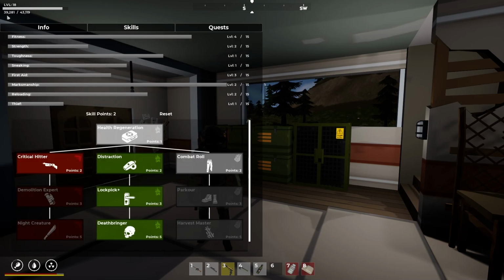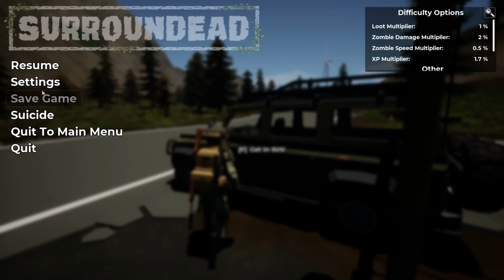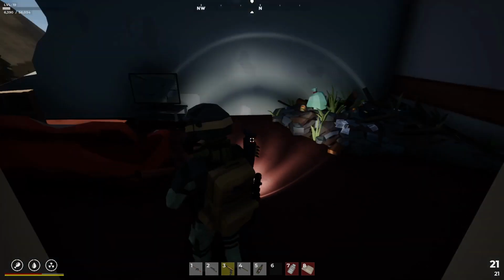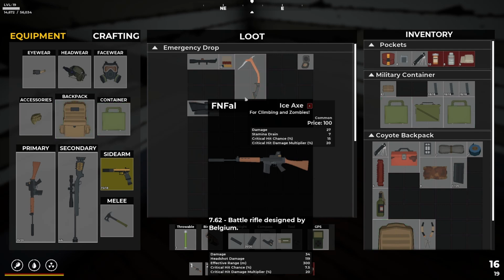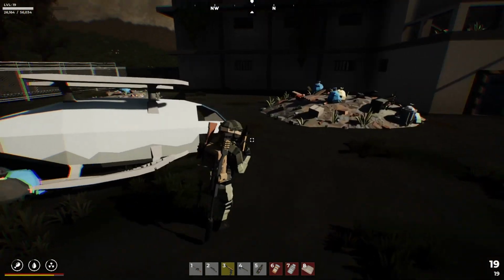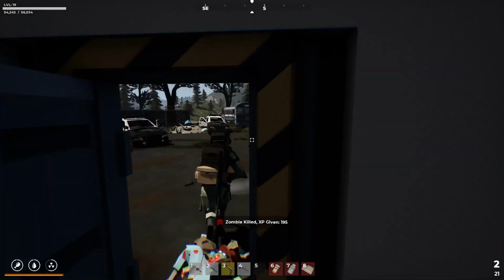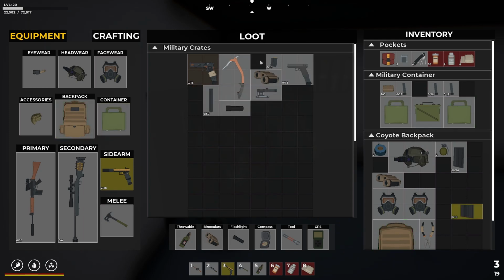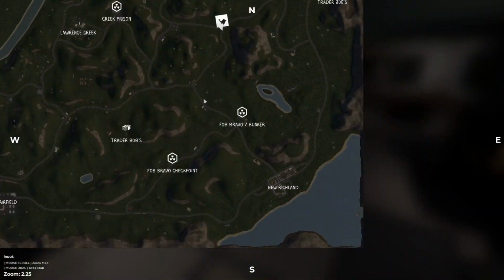SurrounDead | Season 1 - #4 | Secret Weapon Store & Creek Prison Raid!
Time: March 12th, 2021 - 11:15AM
Days Survived: 10
It's been about a week since our last post and we have made some changes to the base and world settings. We received intel about a Gun Store which we visit before taking on the Creek Prison raid!

Season 1 (2023):
v1.3.3b
XP rate - 1.7
Zombie Speed - 0.5
Zombie Quantity - 1.5
Zombie Damage - 2.0
Food/Thirst - 0.5
Vehicle Fuel - 0.1 & Damage - 0.5

~PC SPECS~
i7-8700k
MSI Z390
GTX 1070

- come hang out and win some cool prizes just for watching and chatting!

~SURROUNDEAD~
SurrounDead is an open world survival game. Taking place in a world ravaged by an apocalyptic catastrophe. The dead reign free and will stop at nothing to kill you.

~INTRO/OUTRO BEAT~
Streambeats by Harris Heller - "Upside Down"